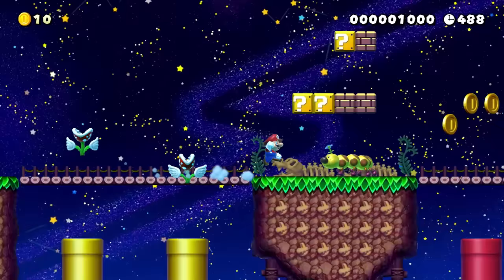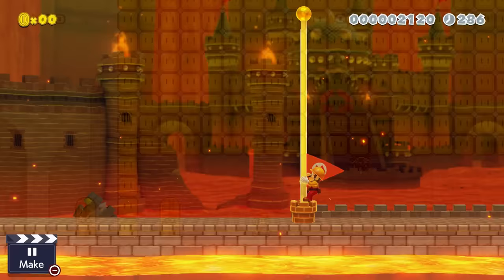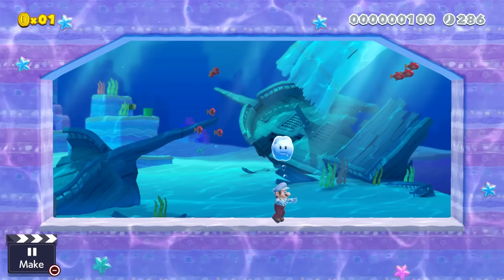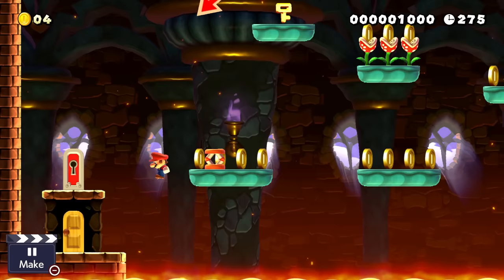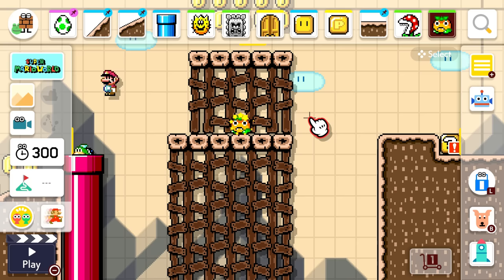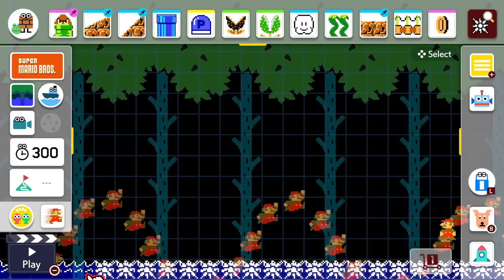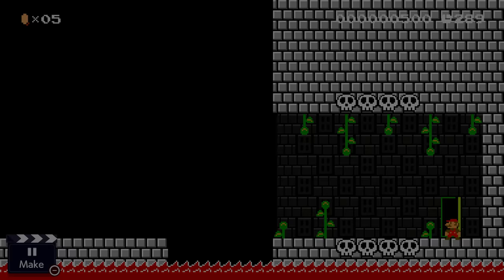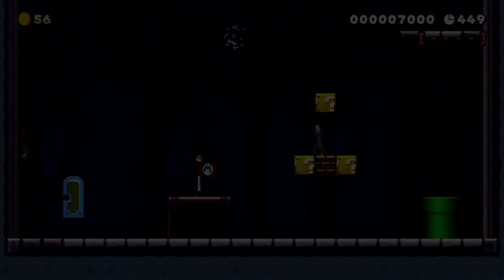How To Remove Cheese From Your Super Mario Maker 2 Levels!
Super Mario Maker 2 provides a lot of tools to build fun and creative levels, however with all these new additions comes to possibility of cheese. Cheese in super mario maker 2 is when a player beats a level in an unintended and easier way. It goes without saying that if you worked hard on a level you obviuosly don't want anyone to just cheese it without playing the level correctly so today I'm going to be going over some tips on how to avoid it. These included simple power up removers and preventions for some kaizo tricks like shell jumps and spring jumps in smm2.